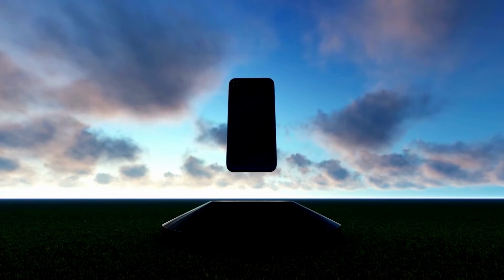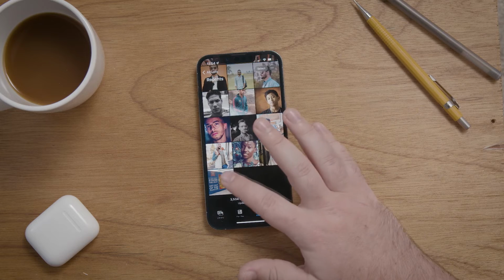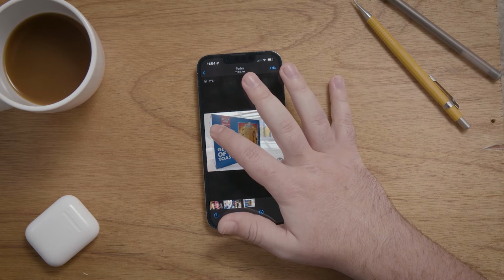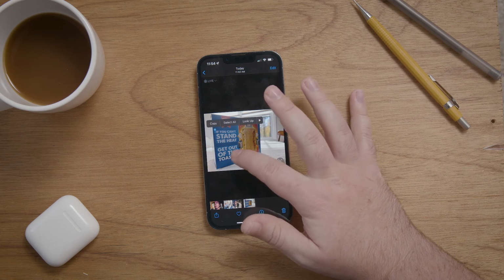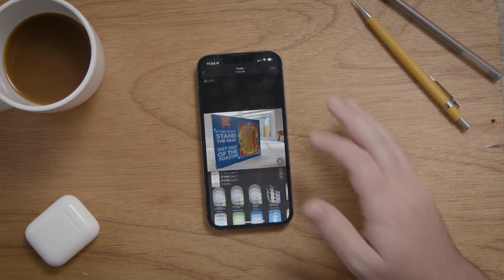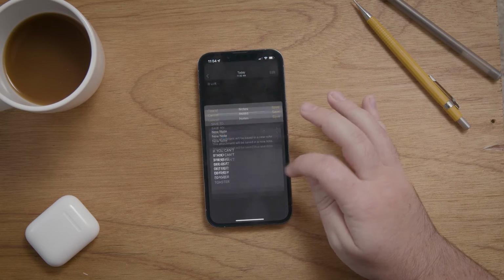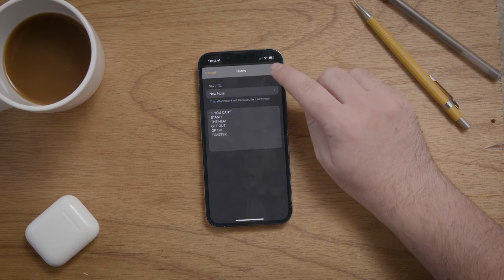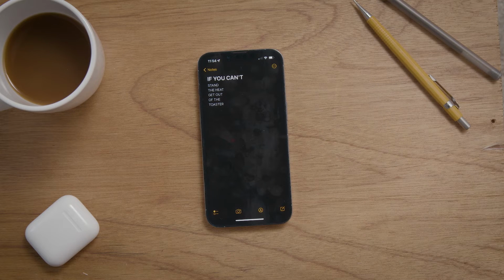[iPHONE 13 PRO] - How to use Text Reader and save to Notes | TUTORIAL and TIPS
Learn How to use Text Reader and save to Notes for the iPhone 13 Pro and iPhone 13 Pro Max

Even if VoiceOver is turned off, you can have iPhone speak selected text or the entire screen. iPhone can also provide feedback and speak text corrections and suggestions as you type.